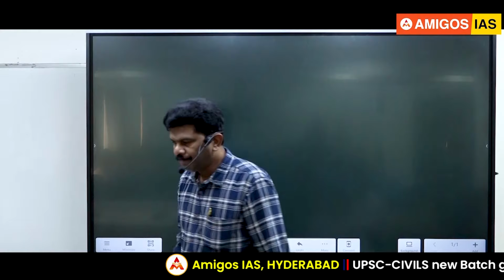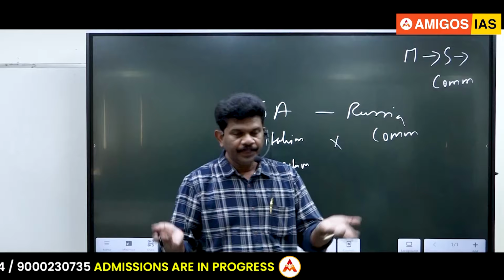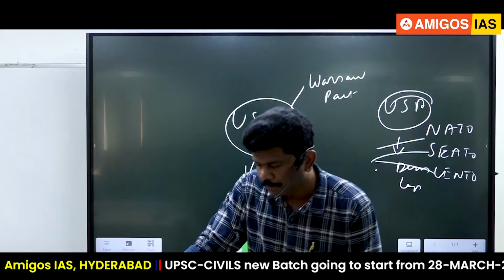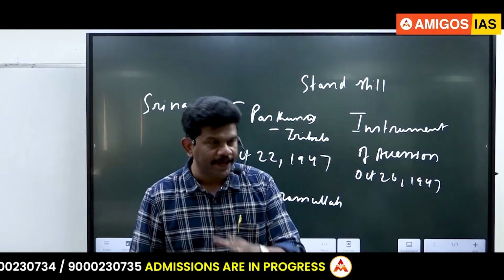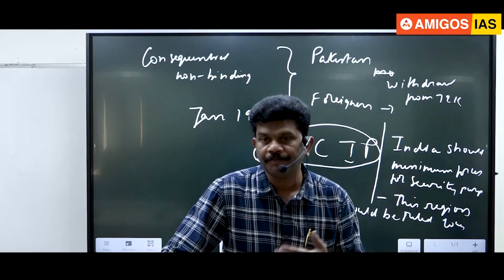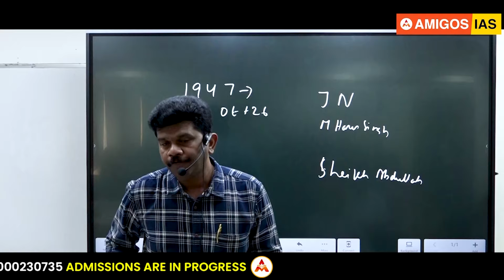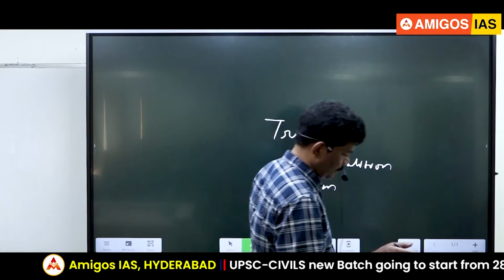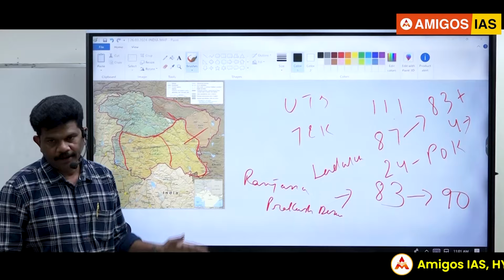Introduction to International Relations by Rathnakar sir || Amigos IAS Academy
Welcome to Amigos IAS Hyderabad

🌟 Are you dreaming of becoming a Civil Servant? You've landed at the right place! Join Amigos IAS Hyderabad and take your first step towards achieving that dream. 🌟

🔑 Why Choose Amigos IAS Hyderabad? 🔑
1️⃣ 🌟 Expert Faculty: Tailored guidance from top-notch mentors.
2️⃣ 📚 Comprehensive Curriculum: All-inclusive UPSC, TSPSC, APPSC prep.
3️⃣ 💡 Innovative Methods: Tech-driven, interactive learning.
4️⃣ 👤 Individual Focus: Small batches, personalized support.
5️⃣ ✅ Rigorous Tests: Regular mock tests for performance tracking.
6️⃣ 🤝 Full Support: One-on-one guidance and doubt-clearing.
7️⃣ ⏰ Flexi Batches: Adapted to fit your schedule.
👉 Take your first step towards becoming a Civil Servant with Amigos IAS Hyderabad!